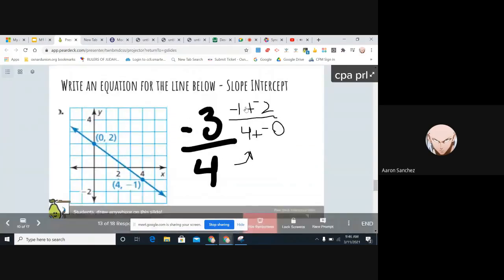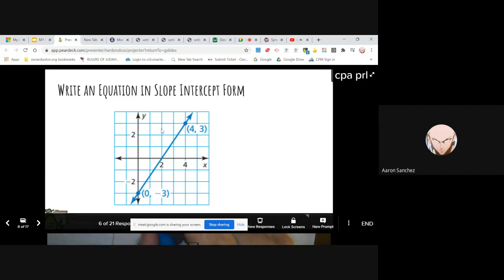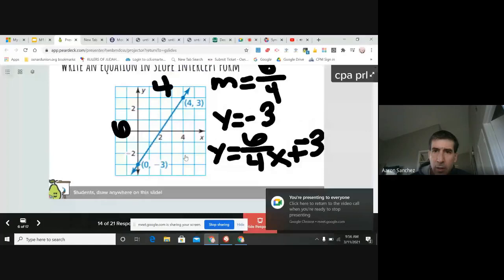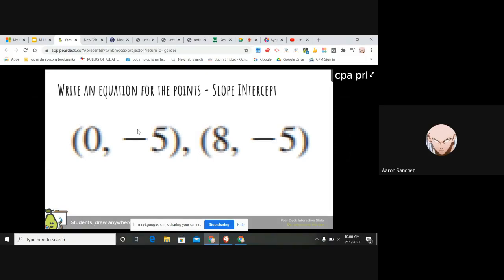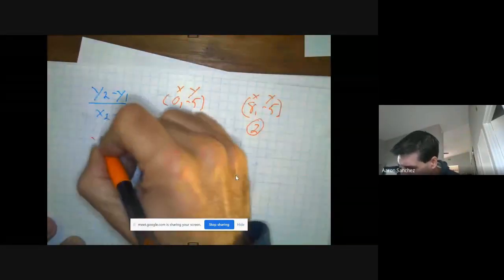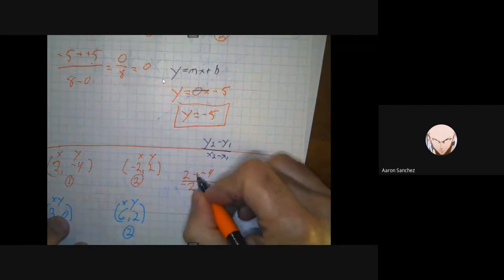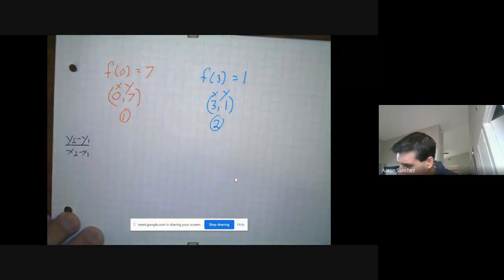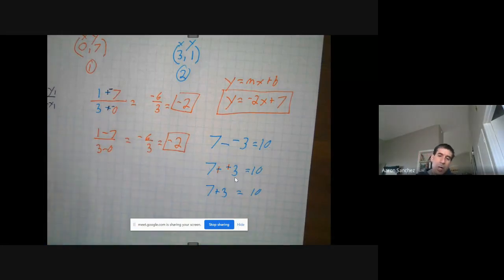M1 Module 4 Test Review part 2